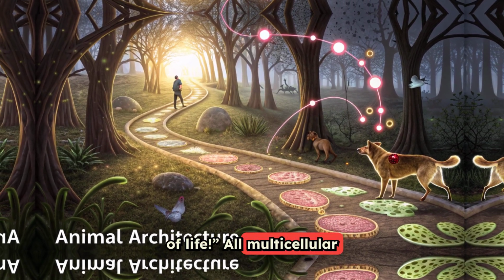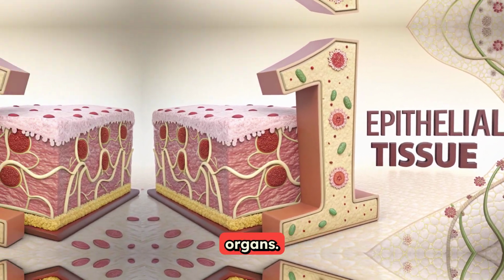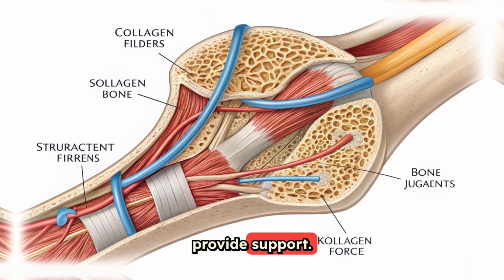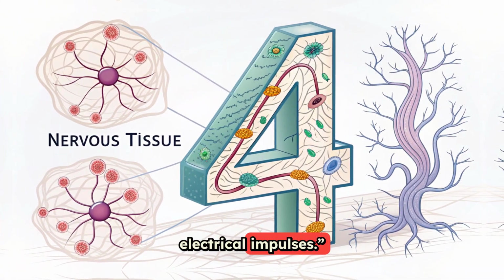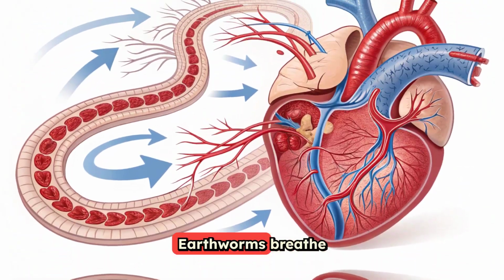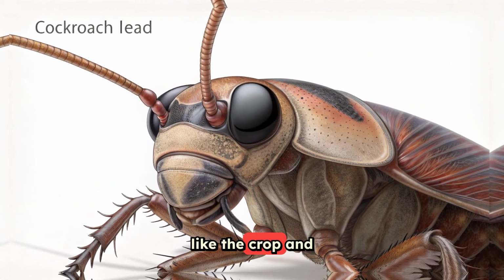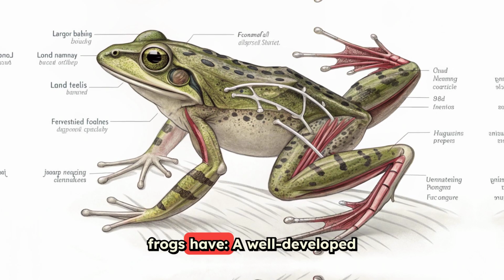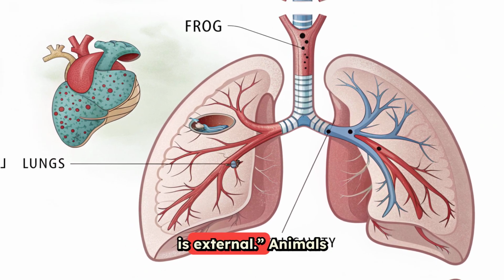Structural Organisation in Animals | Class 11 Biology | Vedantik Biology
📚 Welcome to Vedantik Biology!
In this detailed video, we explore Class 11 Biology Chapter 5 – Structural Organisation in Animals, perfectly aligned with the NCERT syllabus and NEET 2025 preparation.

🧬 Learn everything about:

Animal tissues: epithelial, connective, muscular & nervous
Complete anatomy of Earthworm, Cockroach, and Frog
Key diagrams and visual explanations for better understanding
Important NEET MCQ concepts and exam-oriented breakdown
Whether you're a CBSE Class 11 student or a NEET aspirant, this AI-powered animated lesson by Vedantik makes learning easier, faster, and more effective.